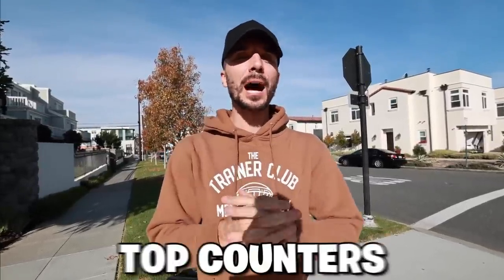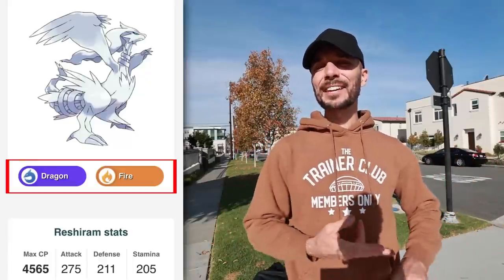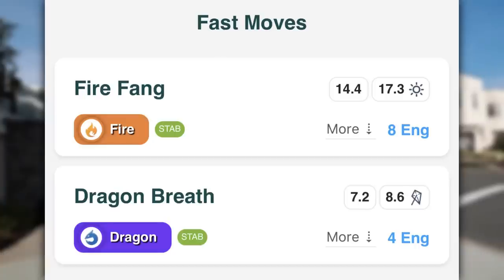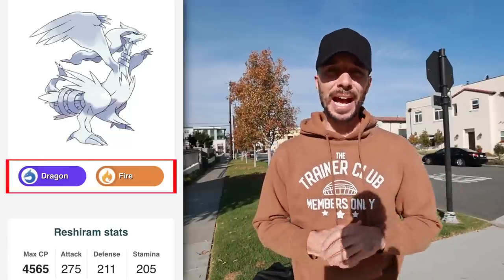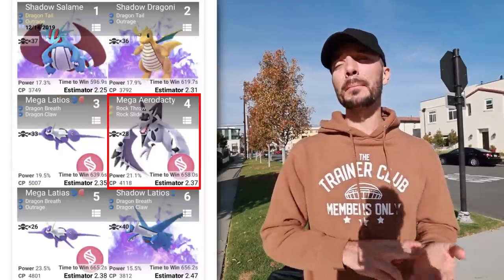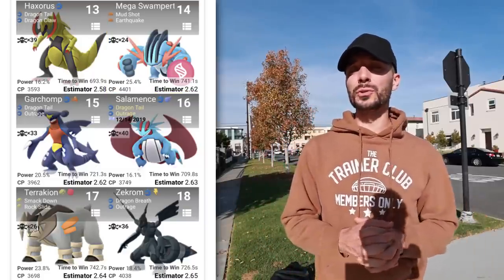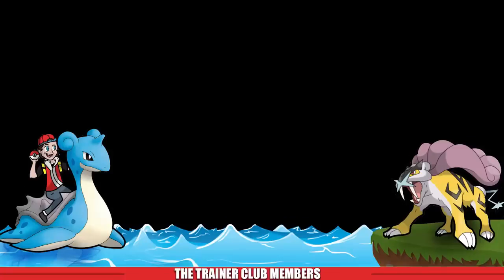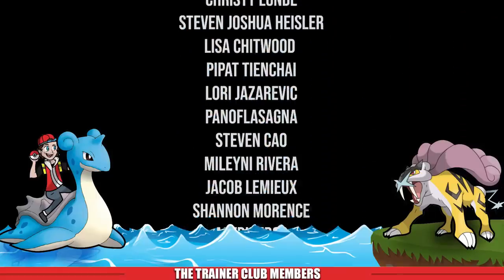RESHIRAM Raid Counter Guide - 100 IVs, Weaknesses & More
Reshiram is Back in pokemon go starting on the 31st at 10 am local time! Are you ready..?

Are you ready to beat the Dragon and Fire raid boss in pokemon go? Do you know what the 100% IV's are?

Today we are going to check out the COMPLETE Reshiram raid boss guide which will include:

- Pokemon go Reshiram shiny release is when?

Let's make sure you are 100% prepped for Reshiram

Timestamps:
00:00 - Intro
01:02 - Reshiram Stats/ Weaknesses & Resistances
01:27 - 100% IV's
01:48 - Shiny Reshiram
01:55 - Moveset
02:15 - Pokebattler Estimator
02:32 - Megas to use
03:15 - Counters
05:16 - Weather Conditions
06:21 - Outro

The Trainer Club - Pokemon Go Youtube Channel